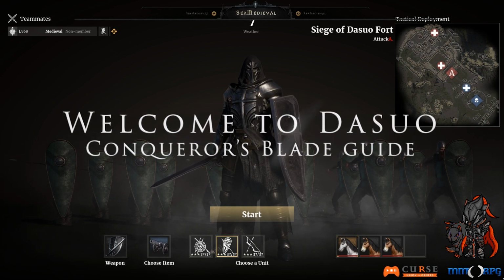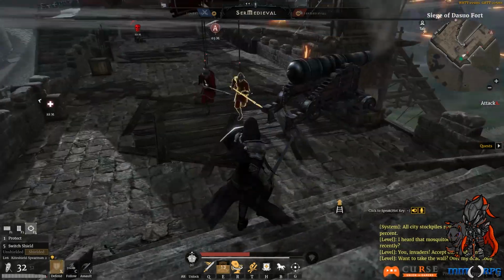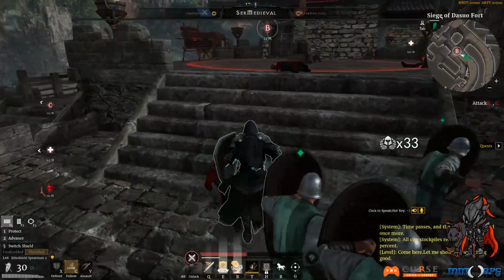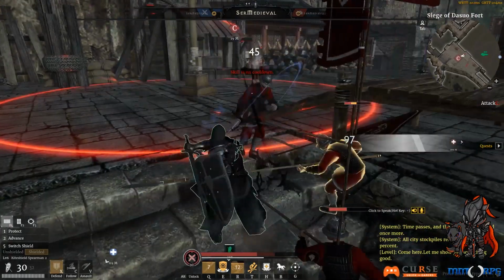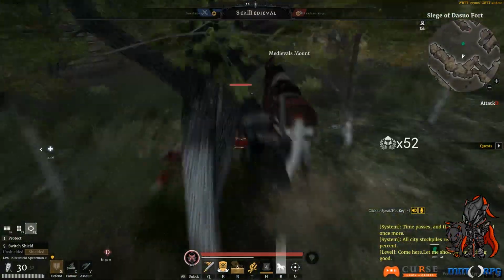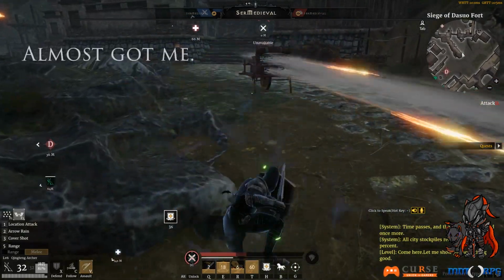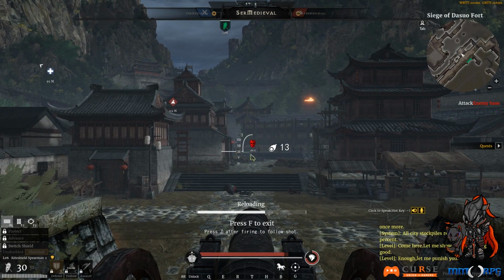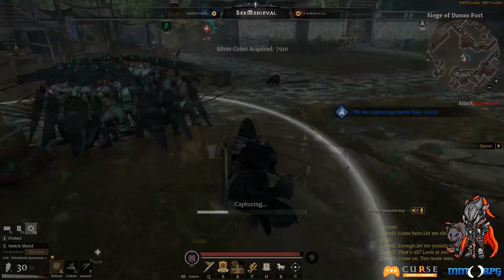Conqueror's Blade Private Test - ⛰Dasuo Siege PVE Guide (Solo) (1080p) HD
PVE Guide for the Dasuo Siege Map. Showing you the solo way and the Co-Op one.

Produced by Booming Games following 5 years of development, Conqueror’s Blade represents a flagship sandbox PC warfare game that goes across ancient Eastern and Western civilizations.

Welcome to my channel, I'm a variety content creator dedicated to delivering entertaining/informative videos to the public in the forms of in-depth Game Reviews, Game Guides, Gaming News, and even Let's Plays.